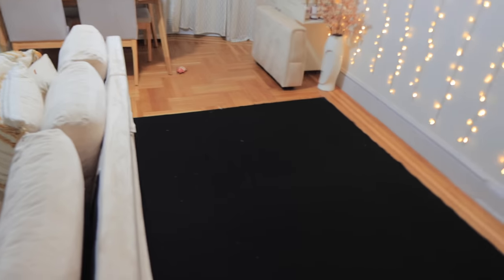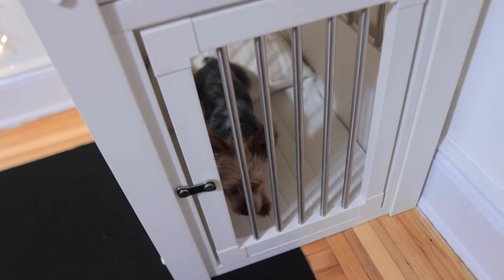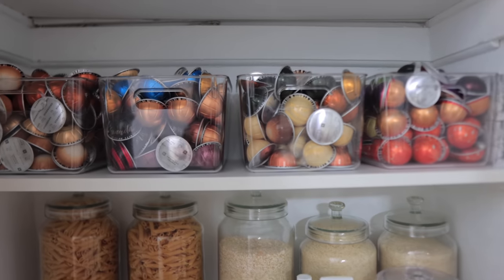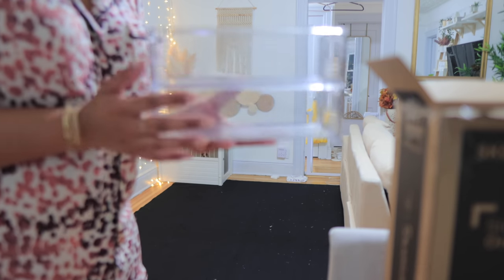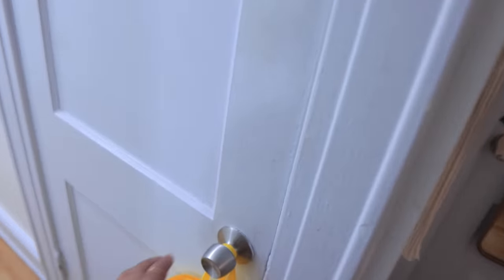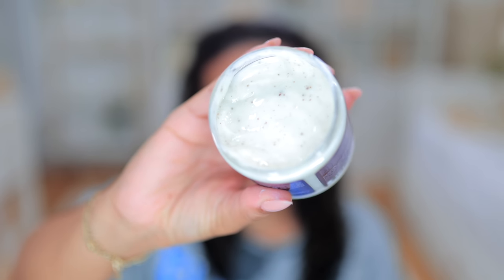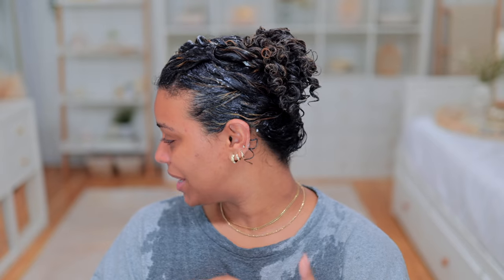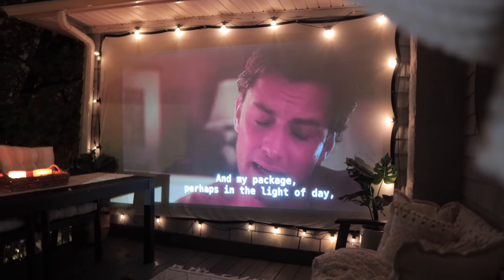NEW DEEP CONDITION REVIEW, COFFEE POD ORGANIZATION + THE BEST PIZZA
welcome back to another vlogggg xoxo

stackable containers

My Filming Equipment:

Canon 50 mm 1.2 lens
NEW Vlogging Camera Canon M6 Mark II
Rode VideoMic Pro Camera-Mount Shotgun Microphone
Diva Ring Light SUPER NOVA
Prismatic LED Luna Beauty Dish Light

xoxo Chelli 💋